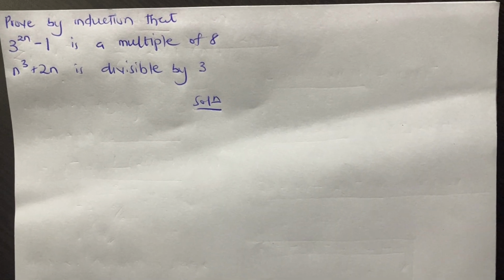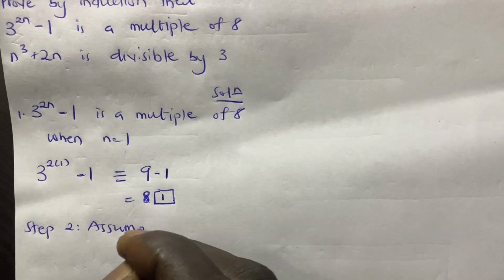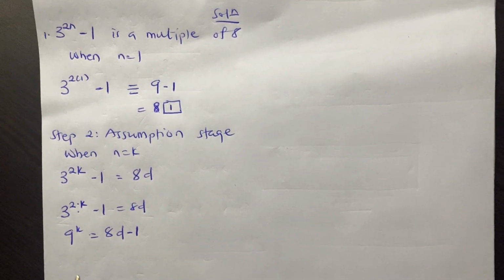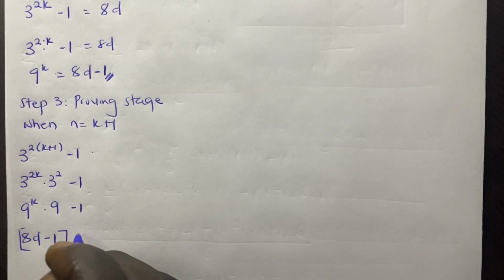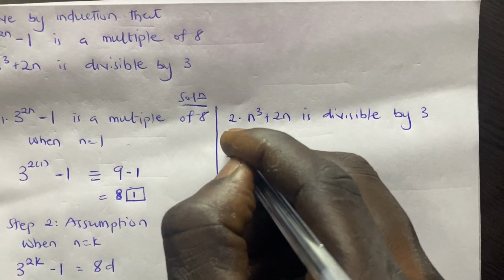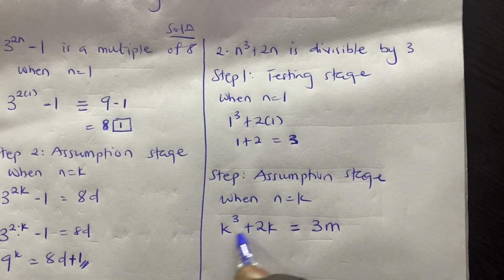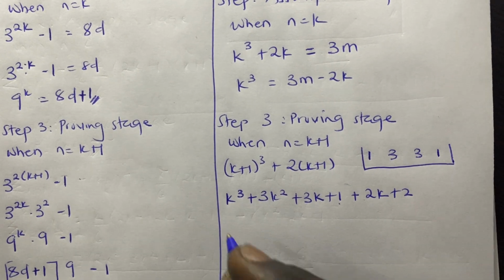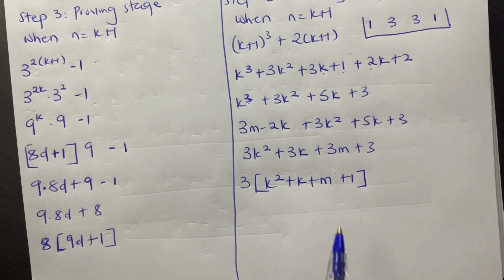PROVE BY INDUCTION; MULTIPLICITY AND DIVISIBILITY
In this video, we dive deep into the method of mathematical proof by induction!
You’ll learn:
 • The basic concept of induction
 • How to structure an induction proof
 • Common mistakes to avoid
 • A complete step-by-step example

Whether you’re preparing for exams or just strengthening your math skills, this video will make proof by induction easy and understandable.